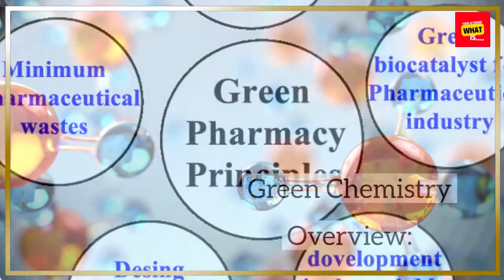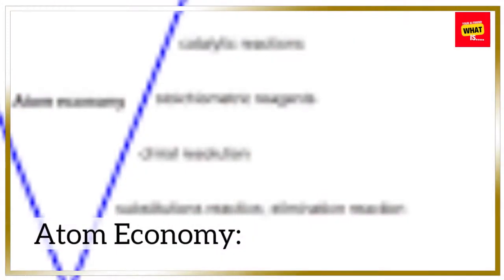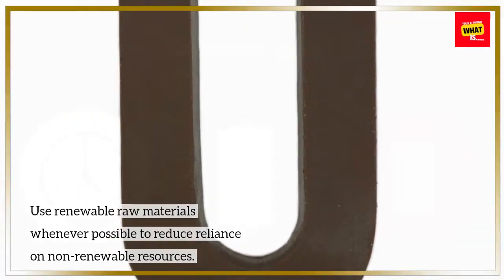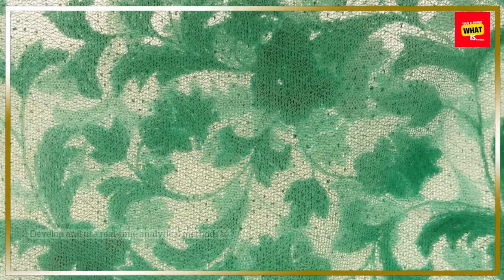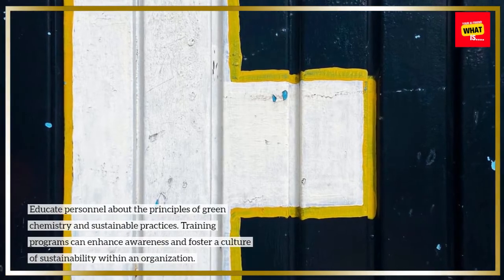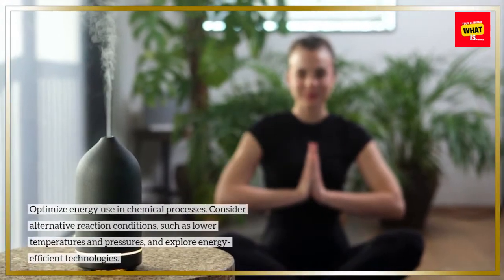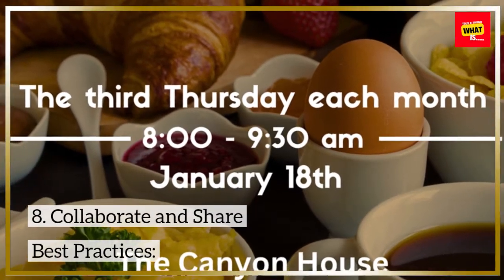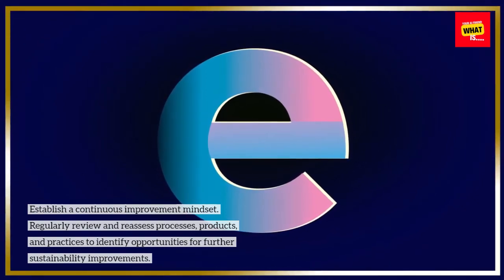What is Green Chemistry and How to Implement Sustainable Practices?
Understand the principles of green chemistry and discover how to integrate sustainable practices into chemical processes.